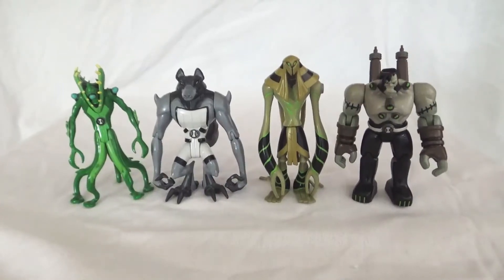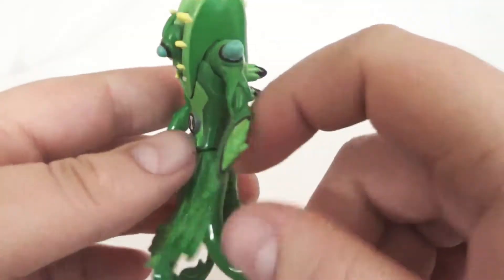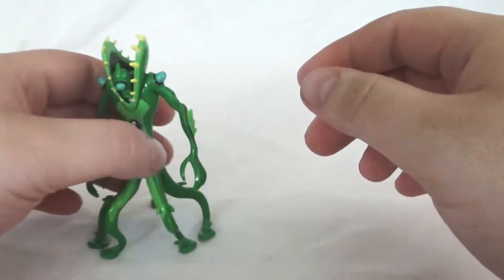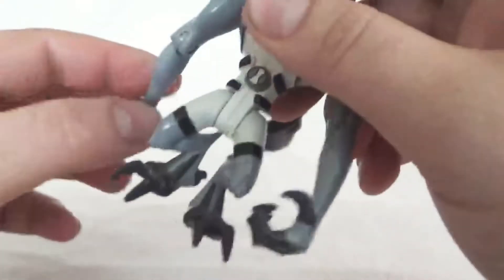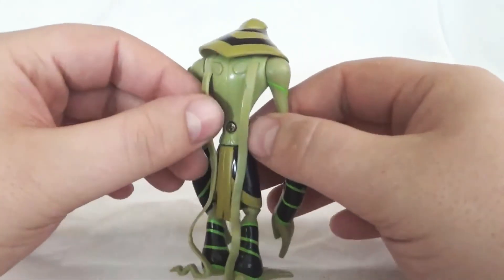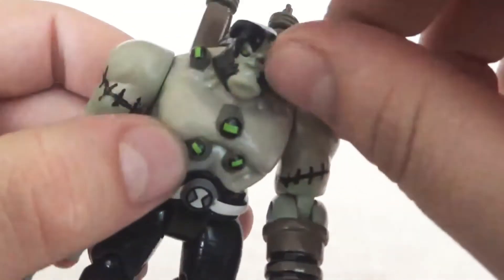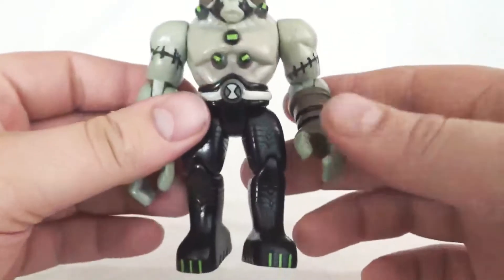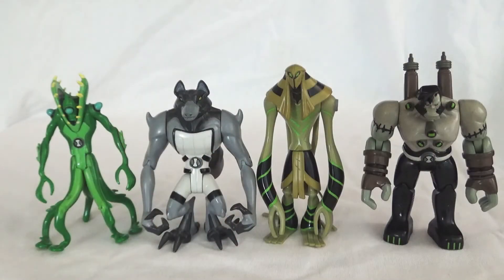Ben 10 Action Figure Review- Wildvine, Blitzwolfer, Snare-Oh, Frankenstrike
Taking a look at 4 action figures from my Ben 10 collections.

Wildvine- 1:19, Blitzwolfer (Benwolf)- 8:30, Snare-Oh (Benmummy)- 15:00, Frankenstrike (Benvicktor)- 21:22